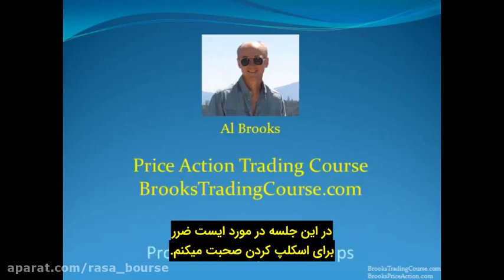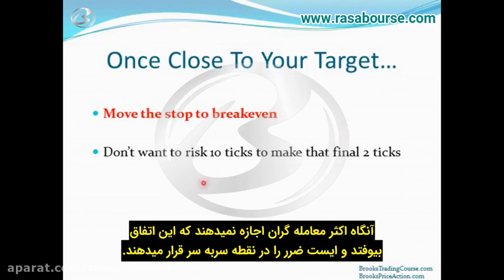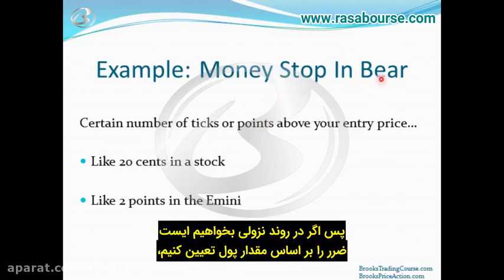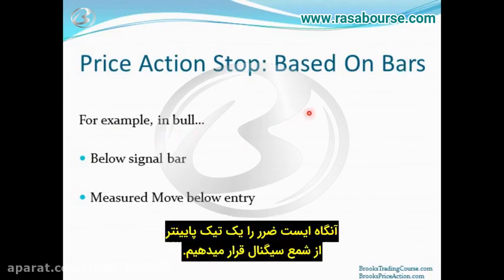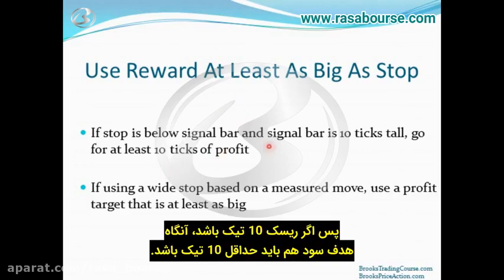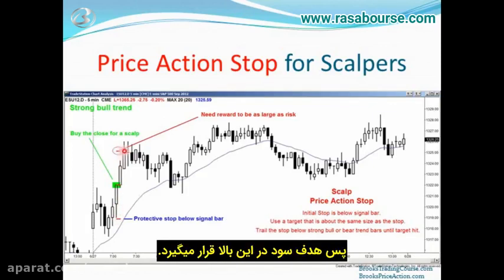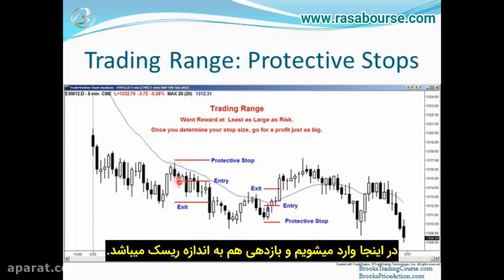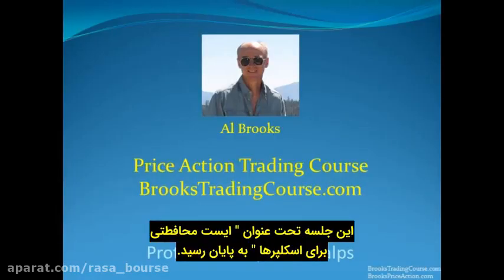آموزش پرایس اکشن ال بروکس قسمت سی و یکم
صفر تا صد آموزش پرایس اکشن به سبک ال بروکس قسمت سی و یکم

پرکاربرد هستند